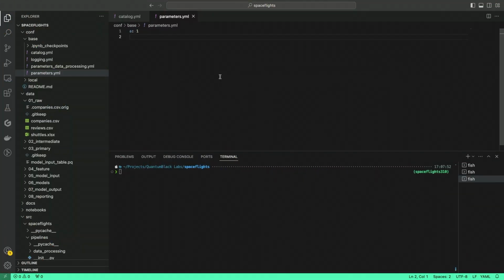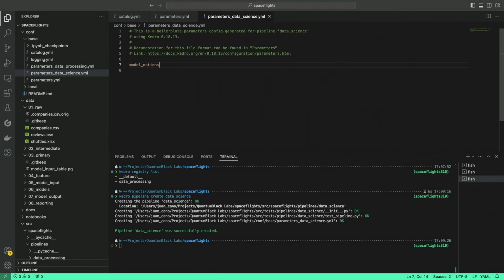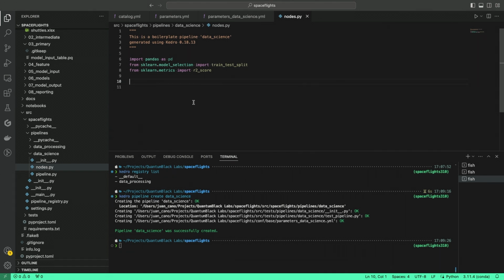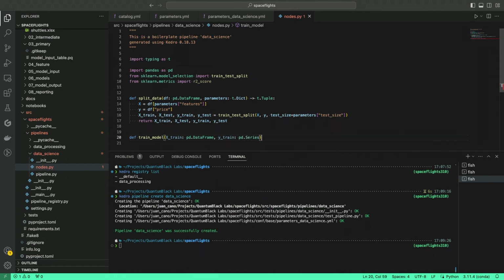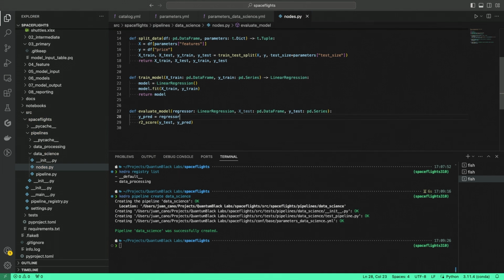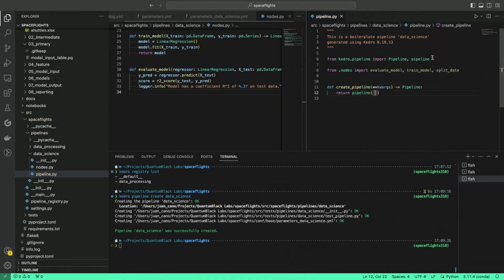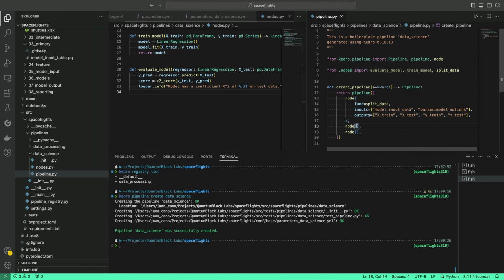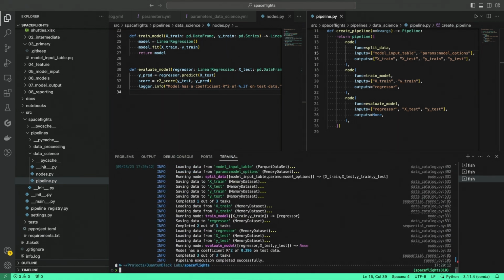Make complex Kedro pipelines - Master parameters in Kedro